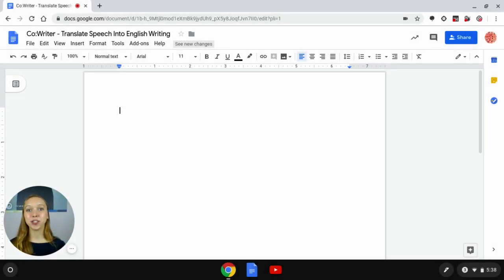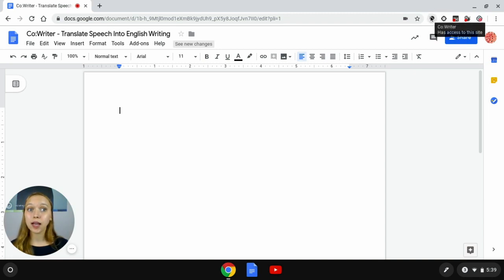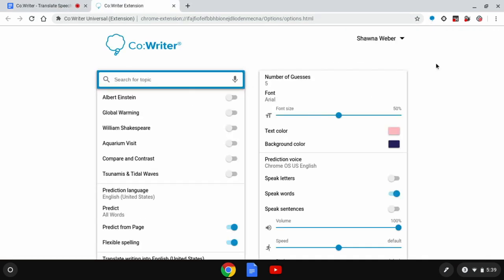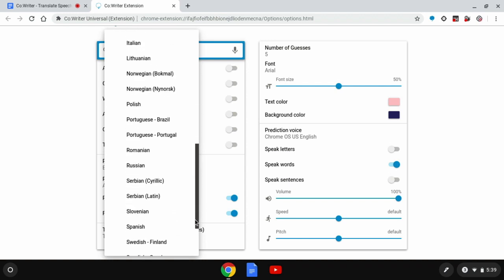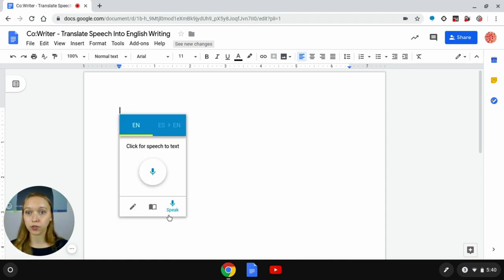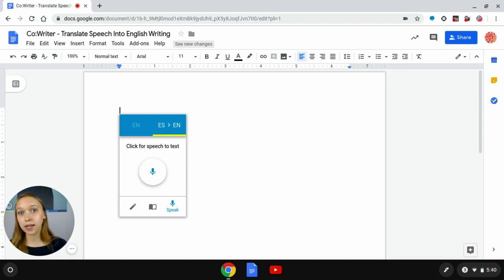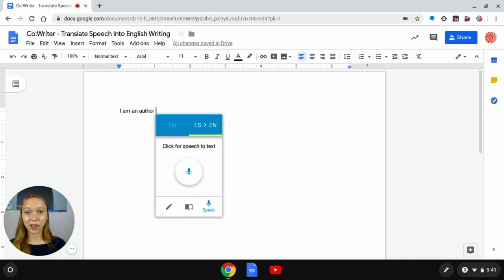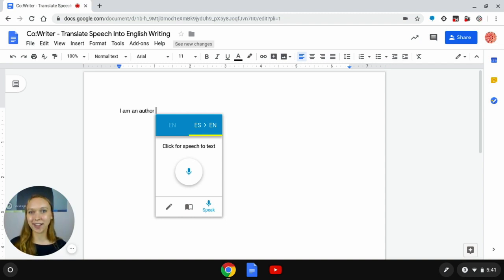Translating speech into English writing with Co:Writer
In this video, learn how to translate speech into written English with Co:Writer on Chrome.